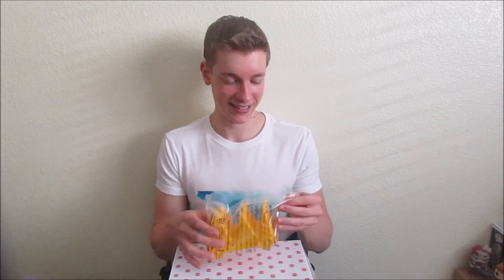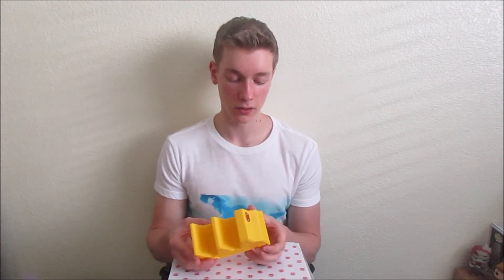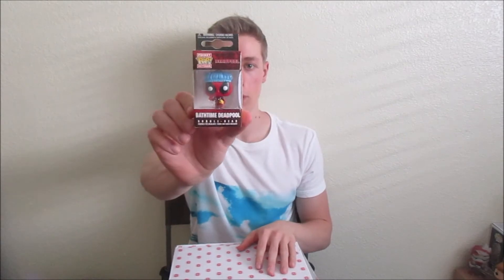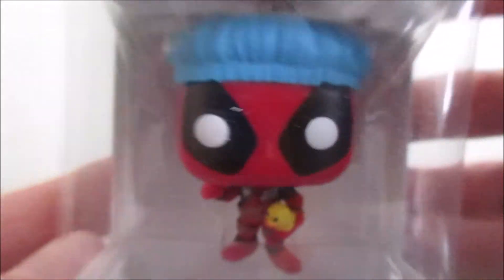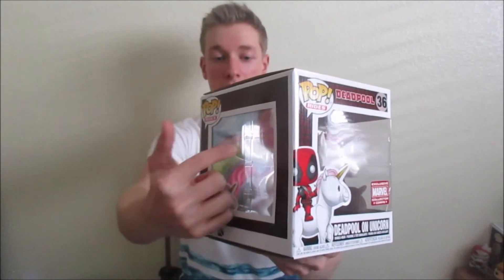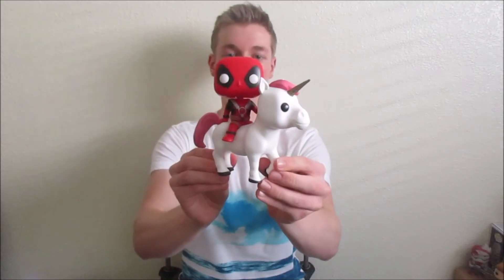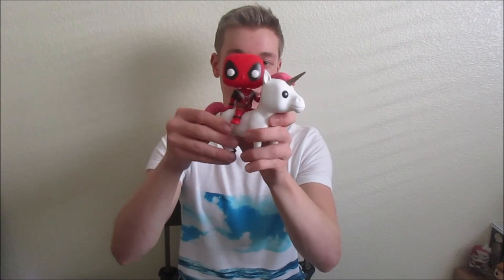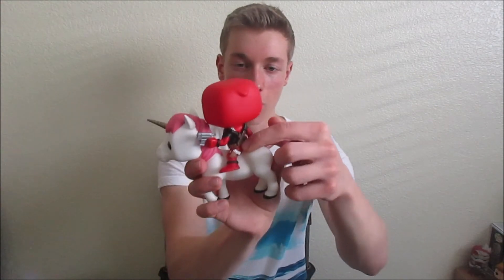Marvel Collector Corps Deadpool Unboxing!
I'm just a 17 year old kid striving to live his life to the fullest and achieve my dreams. Welcome to my life.